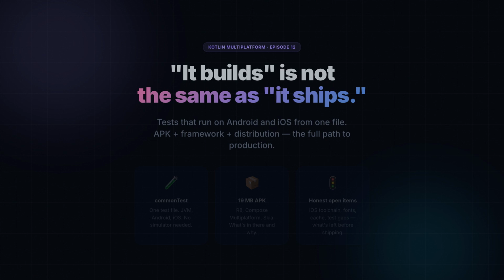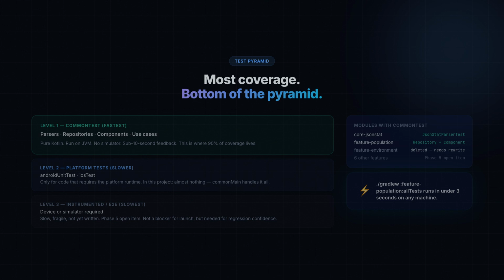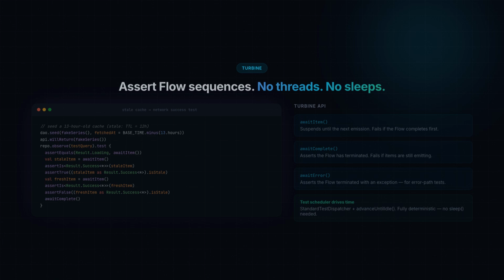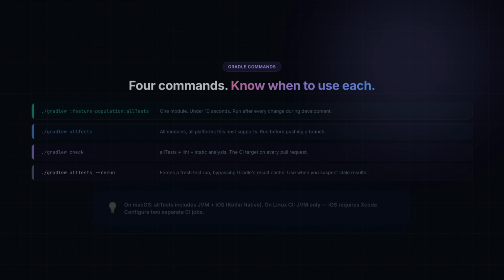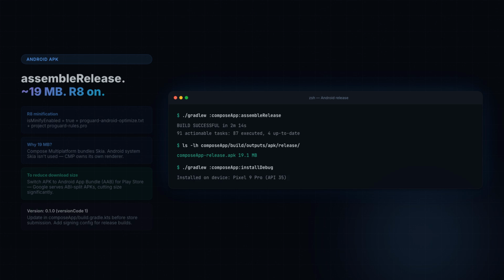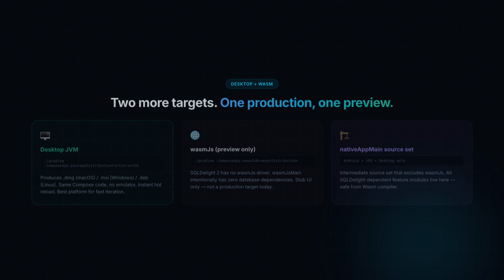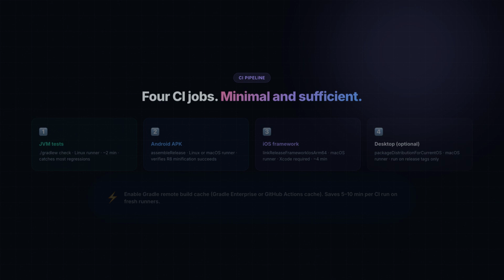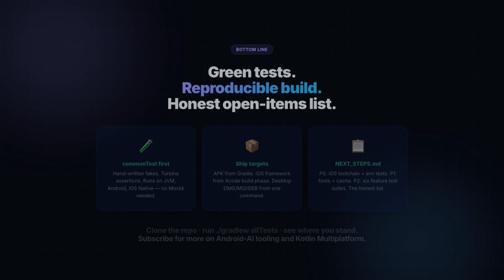Testing & Release: Shipping a Kotlin Multiplatform App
"It builds" is not the same as "it ships." This is the final episode in the Kotlin Multiplatform course — covering the full path from a green test suite to a shipped APK and iOS framework.

We walk through the exact testing setup used in the MyEuroStatApp project: hand-written fakes instead of Mockk (which doesn't work on iOS Native), Turbine for deterministic Flow assertions, Decompose lifecycle wiring in commonTest, and the Gradle commands that give you fast feedback during development and full verification in CI.

⏱️ Chapters:
00:00 — Hook: "it builds" vs "it ships"
01:05 — The test pyramid: why 90% of coverage lives in commonTest
02:10 — No Mockk: hand-written fakes that work on iOS Native
03:15 — Turbine: awaitItem, awaitComplete, awaitError — deterministic Flow testing
04:20 — Component tests: Decompose LifecycleRegistry in commonTest
05:25 — Running the check matrix: four Gradle commands and when to use each
06:30 — Android packaging: assembleRelease, R8, why the APK is 19 MB
07:35 — iOS packaging: Gradle produces the framework, Xcode links the app
08:40 — Desktop and Wasm: packageDistributionForCurrentOS + wasmJs limitations
09:45 — Open items before production: Phase 5 prioritized list
10:50 — CI checklist: four jobs, Gradle build cache, Linux vs macOS runners
11:55 — Bottom line: green tests + reproducible build + honest open-items list

🧪 Testing patterns covered:
• commonTest — pure Kotlin, runs on JVM, Android, iOS Native from one file
• Hand-written fakes (FakePopulationApiService, FakePopulationCacheDao, FakeClock) — 4–15 lines each
• Why Mockk fails in commonTest on iOS and what to use instead
• Turbine: awaitItem() / awaitComplete() / awaitError() — the complete API
• StandardTestDispatcher + advanceUntilIdle() — deterministic coroutine scheduling
• LifecycleRegistry from Essenty for Decompose component tests in commonTest
• Testing stale-while-revalidate: Loading → Success(stale) → Success(fresh) emission sequence

📦 Packaging covered:
• Android: assembleRelease with R8/ProGuard, 19 MB APK explained, AAB for Play Store
• iOS: linkReleaseFrameworkIosArm64 + Xcode build phase + xcodebuild exit-72 blocker
• Desktop JVM: packageDistributionForCurrentOS → DMG / MSI / DEB
• wasmJs: no SQLDelight Wasm driver — nativeAppMain excludes Wasm targets intentionally

🚦 Open items (Phase 5, Phase 6):
• P0: iOS toolchain exit-72 on CI (signing/provisioning config, not a Kotlin issue)
• P0: feature-environment commonTest deleted — needs rewrite with new cache strategy
• P1: Inter + IBM Plex Mono font bundling via Compose Resources
• P1: Cache strategy convergence (JSON-blob column, multi-dim models)
• P2: Six feature modules without commonTest (Economy, Trade, Transport, Tourism, Social, Science)

📦 Project: MyEuroStatApp — Kotlin Multiplatform 2.1, Compose Multiplatform 1.7, Decompose 3, Koin 4, SQLDelight 2, Turbine

All test code shown is from the real codebase. Run ./gradlew allTests and see the green output yourself.